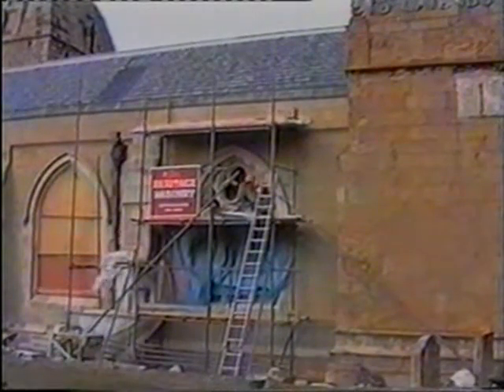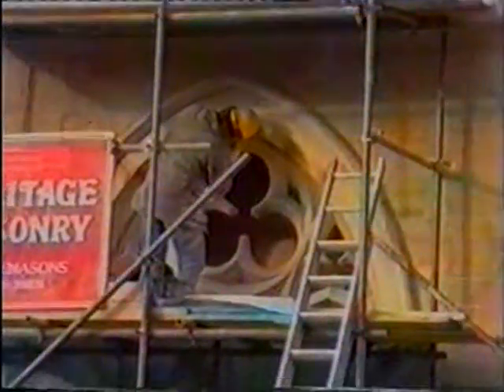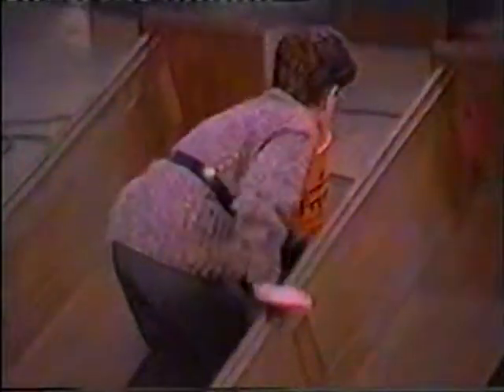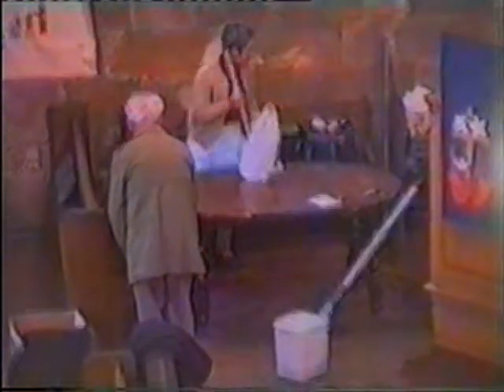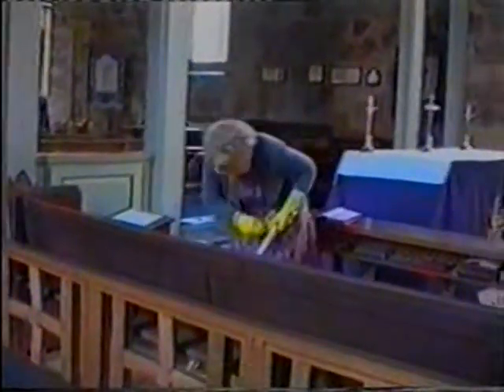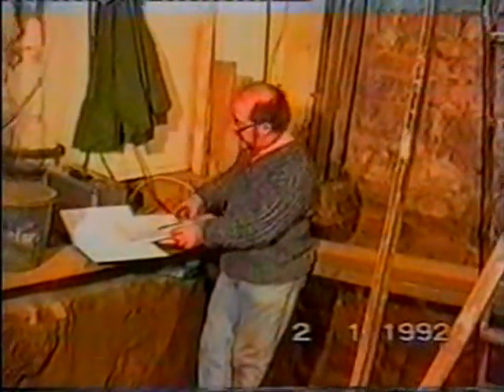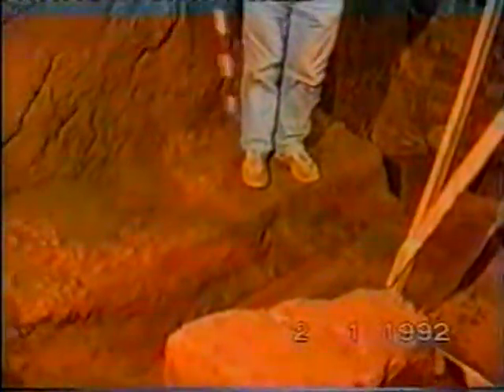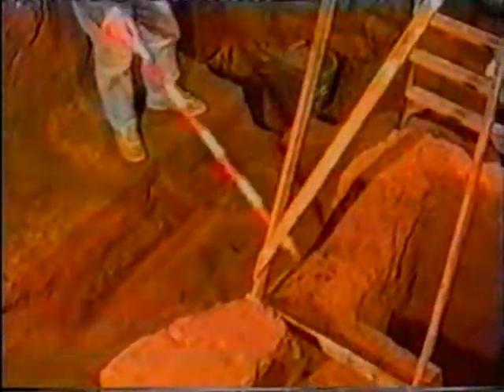BIT ABOUT BOLSOVER CHURCH 1992